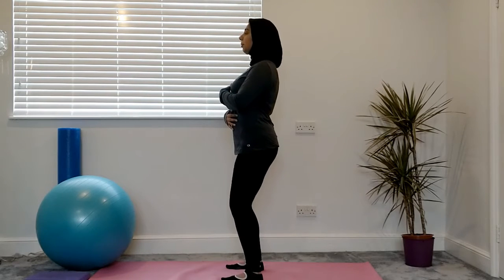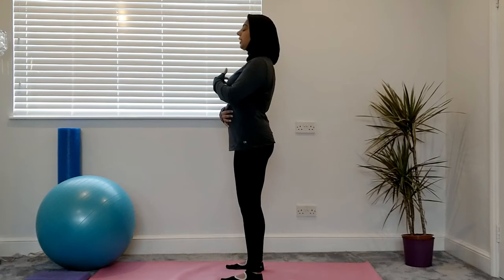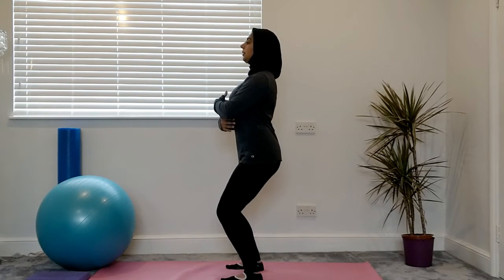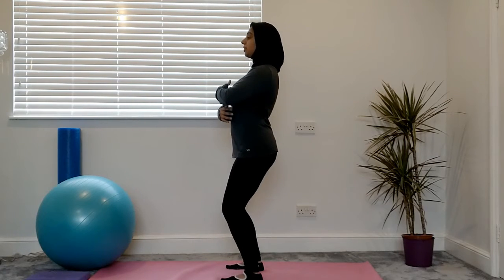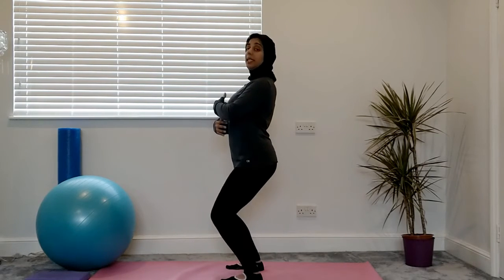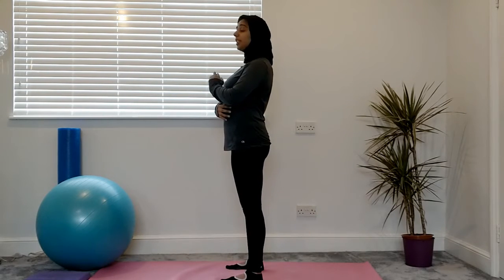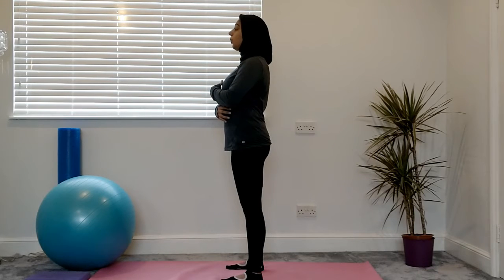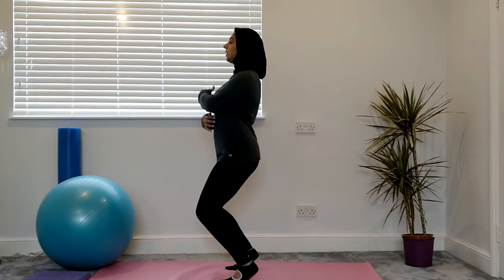Squat with Baby (Legs and Bums)- Postnatal exercise 1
Squat with Baby (Legs and Bums)

Second stage cover follows on after your medical check-up, so for most 6-8 weeks post baby/labour. Some exercises are suitable to do with baby once you feel happy holding a weight.  Start off gradully and build up you repetitions to 10, then progress to holding a little longer each time.

please comment to let us know how you get on.

Madia
Chartered Phsyiotherapist

also available for skype calls worldwide.